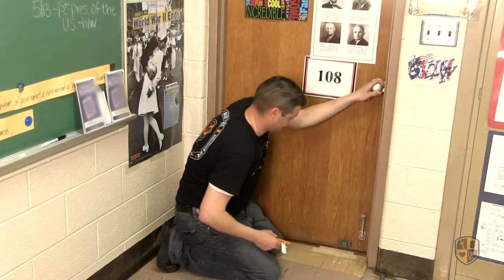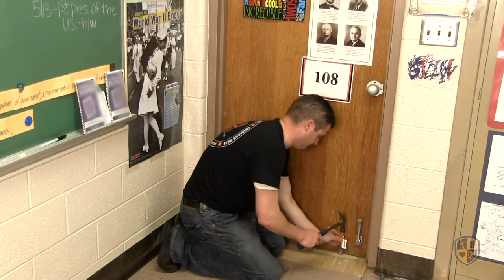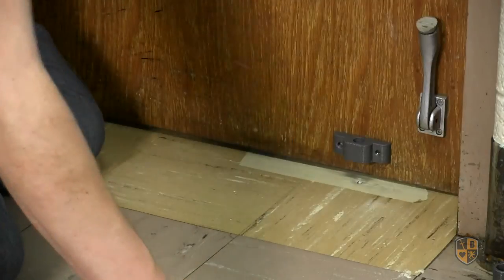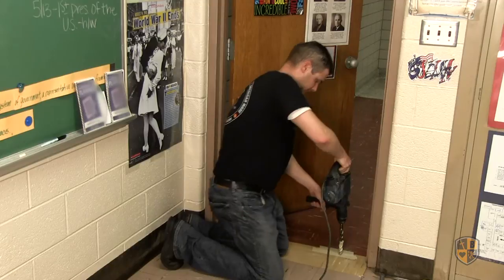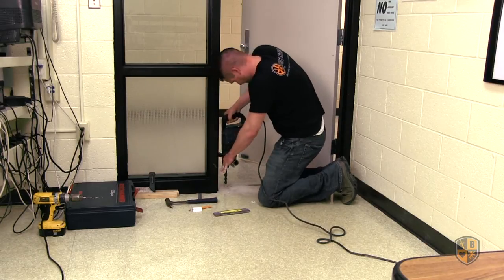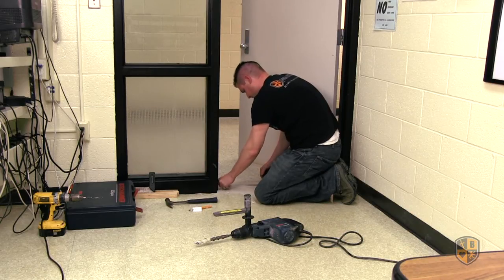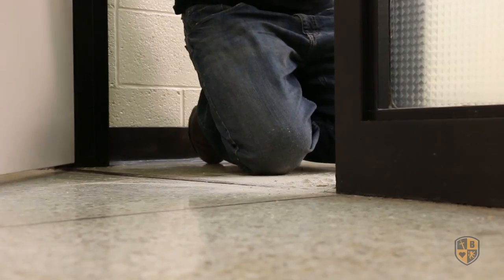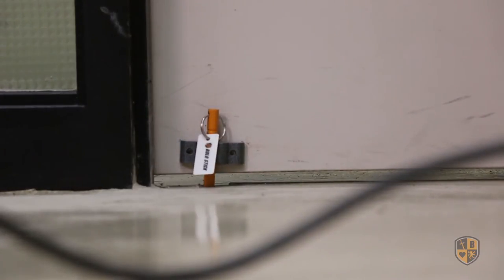Bolo Stick Instructional Video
The installation process for the Bolo Stick.